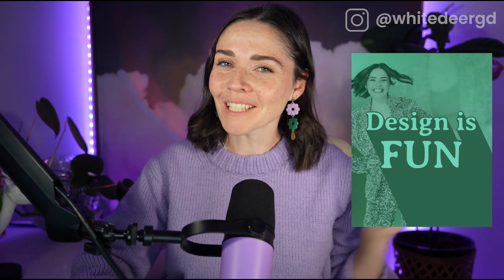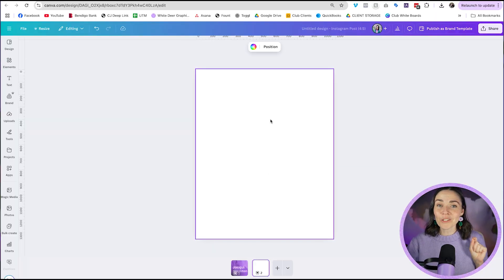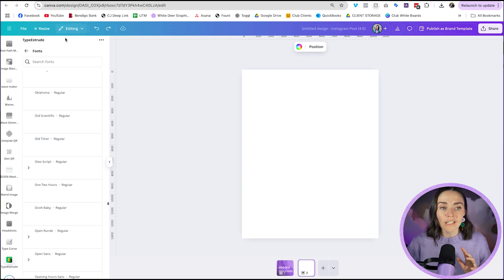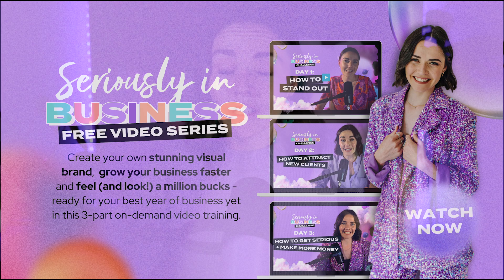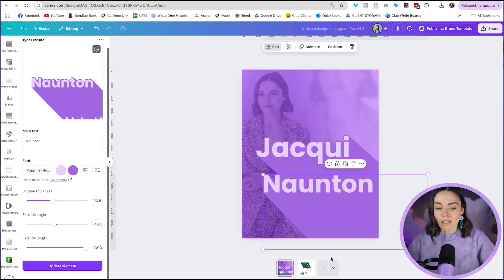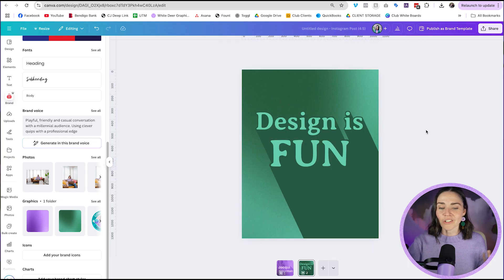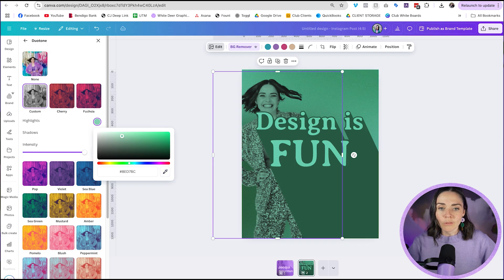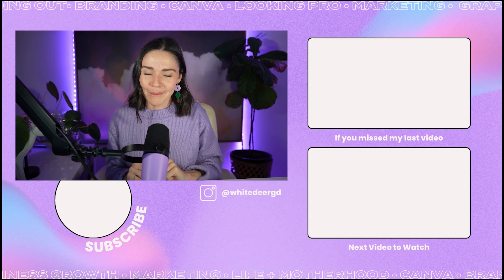Create 3D Text Effects in Canva (No Extra Tools Needed!)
Join the Seriously in Business Challenge to learn how to create a brand that reflects your business (and finally feels like YOU!)

Want to make your text POP in Canva? You’re going to love this trick.

In this tutorial, I’m showing you how to create a bold, on-brand 3D text effect using Canva Pro’s Type Extrude app, no fancy tools required.

Whether you’re designing for Instagram, your website, or a killer sales page, this is one of the EASIEST ways to level up your design and stop the scroll!

Perfect for email banners, social posts or posters, this effect adds that little extra something to take your design from meh to magnetic.

Inside this video, I’ll walk you through:

- How to access the Type Extrude app in Canva
- Choosing fonts and colours that suit the effect
- Adjusting shadows and depth for max impact
- Layering with your brand photos, textures, and more

00:00 Intro
01:11 Setting Up Canva
01:34 Using Type Extrude
05:49 Adding Images for Depth
07:40 Wrapping Up

1. Online course 💻 I can teach you how to create your own epic brand and graphics (DIY style!) inside DIY Design My Biz You'll get my framework and bite-sized pracitcal lessons from everything from Canva, creating a logo and brand to tutorials on allll the graphics you'll need as a small business. You also get 12 months of Facebook group support and LIVE group coaching sessions.

2. High-touch coaching ✨ Done-WITH-you creative and design support for the scaling entrepreneur who’s ready to craft a high-demand brand—without the budget-busting cost of an in-house designer! The Co+Creation Design Club is a 6 month group program where me and my team will dive deep into your business and brand WITH you

3. Outsource your design 👩‍💻 My studio team can create your designs for you!